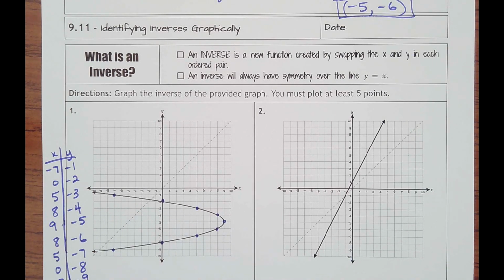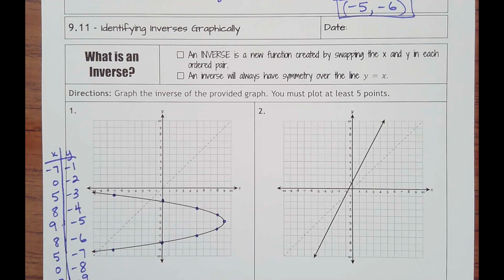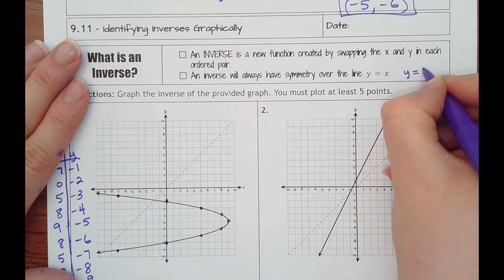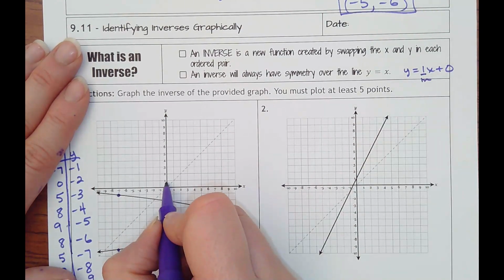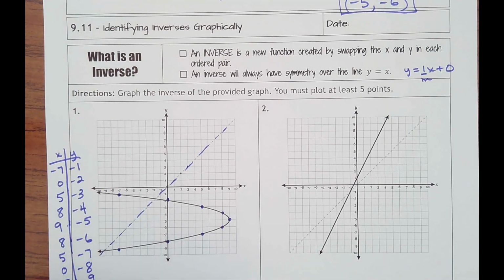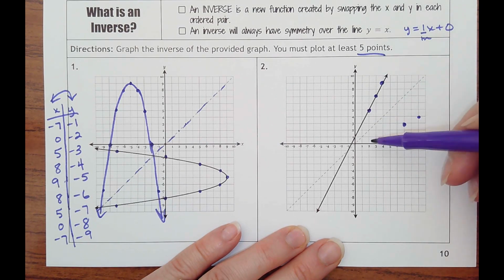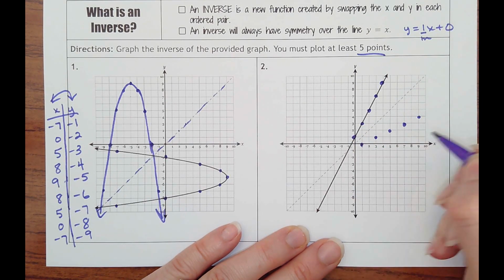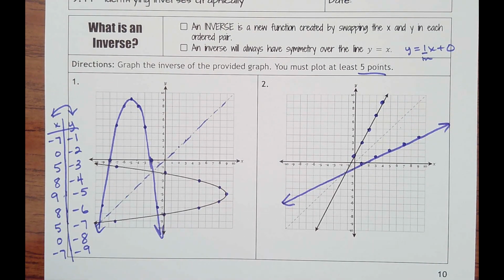9.11- Identifying Inverses Graphically